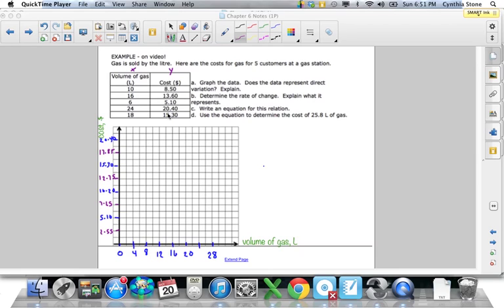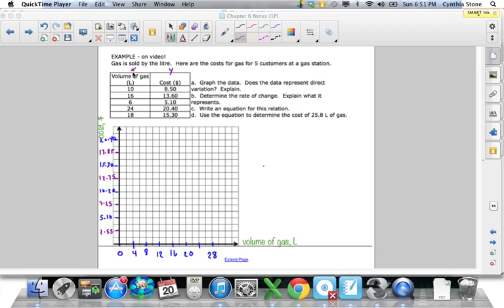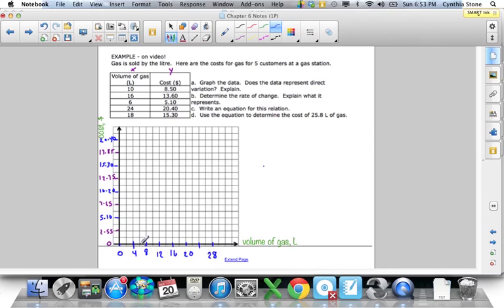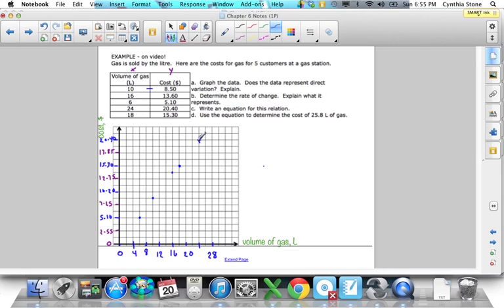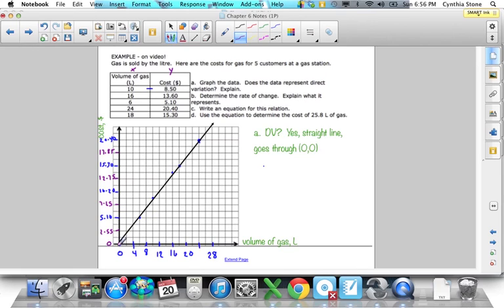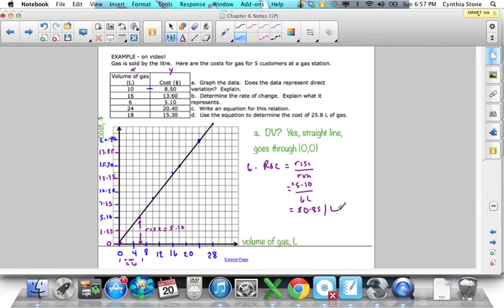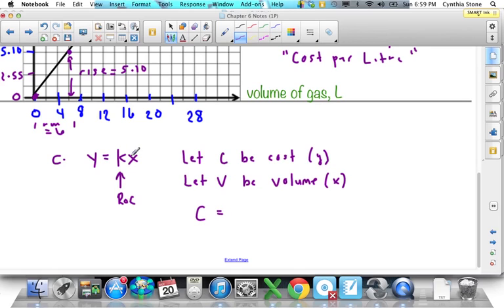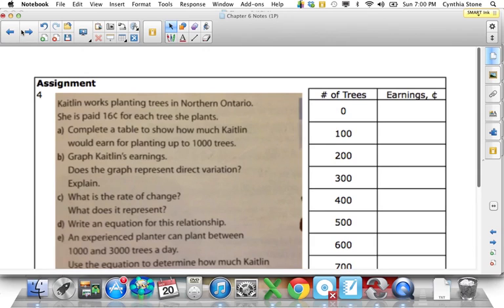6 4 DVb) 1P